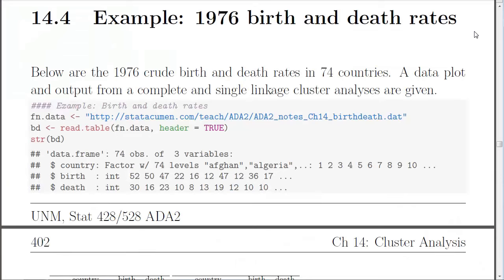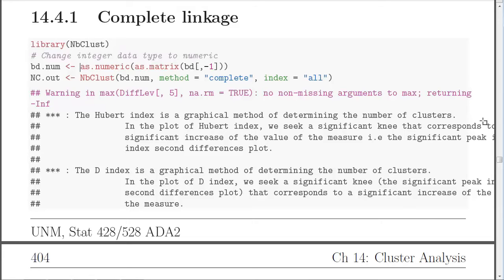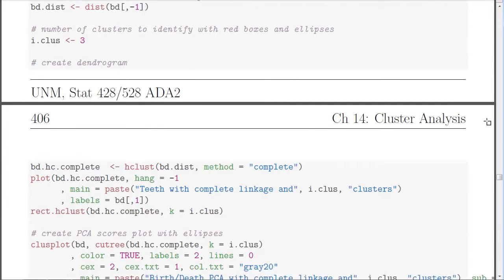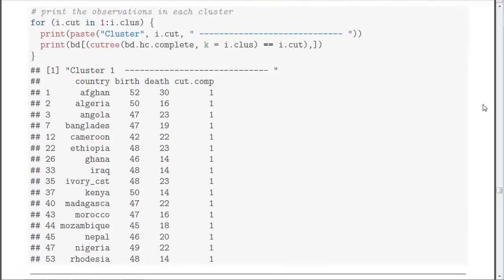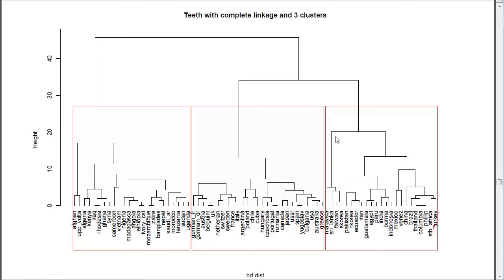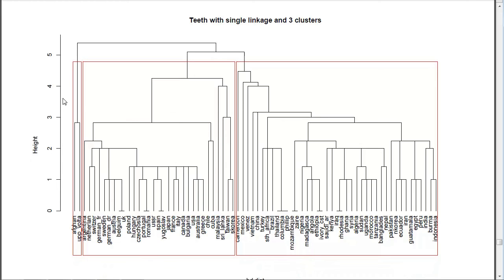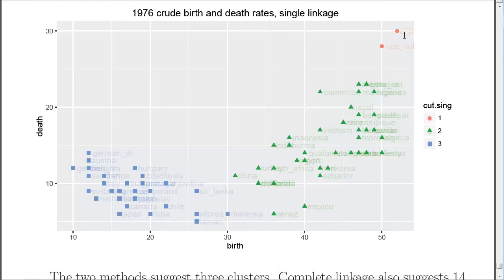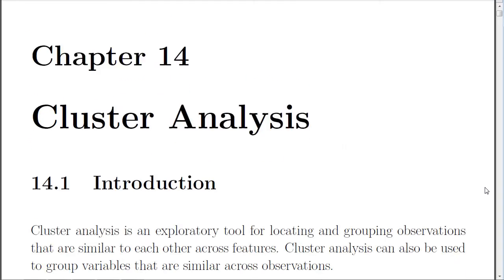ADA2 Ch 14-3 Cluster Analysis, UNM Stat 428/528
Example contrasting complete vs single linkage
ADA2_14-3_ClusterAnalysis